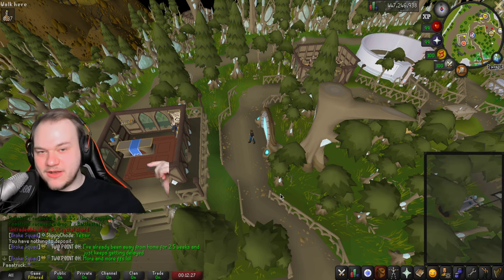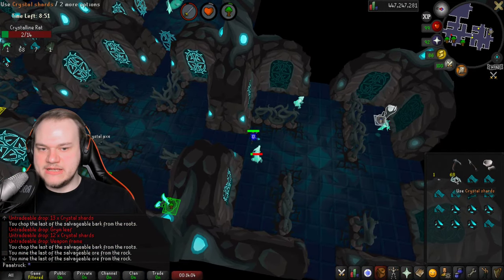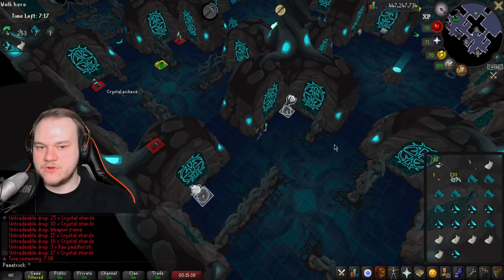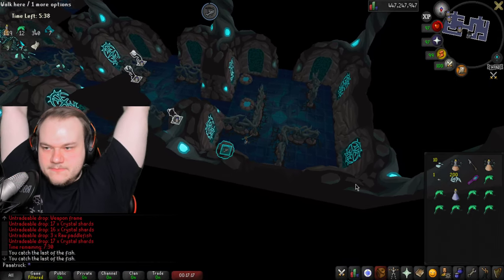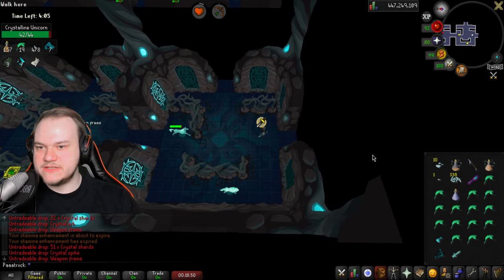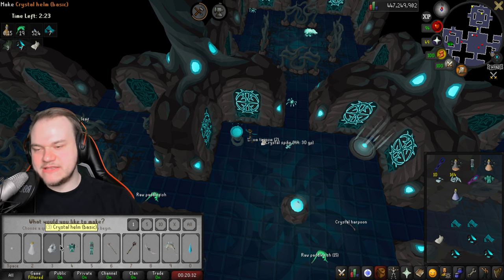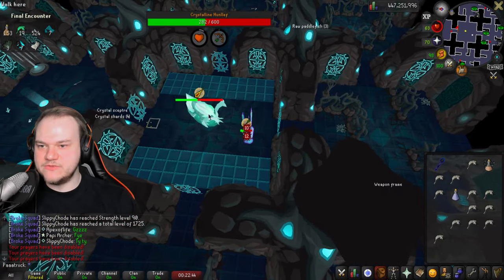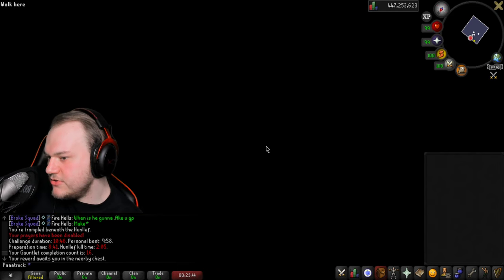OSRS Gauntlet Guide | EASIEST AND FASTEST GUIDE